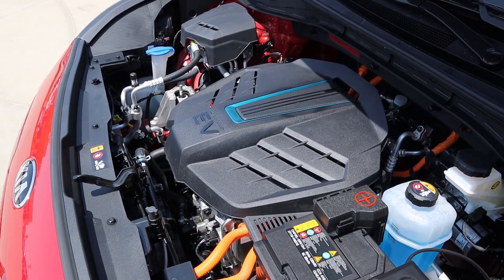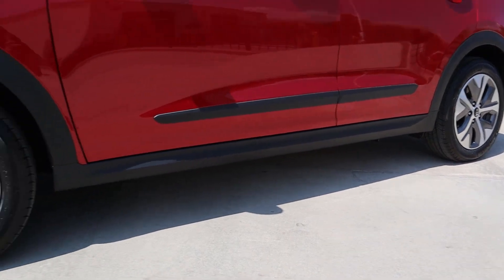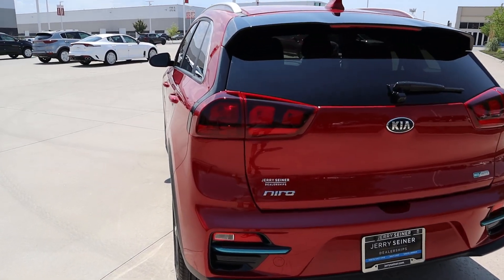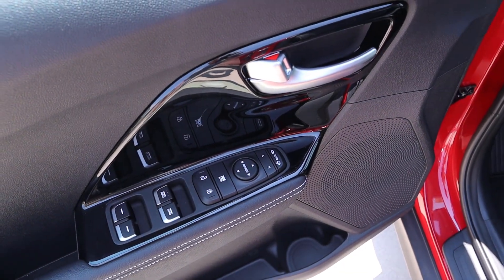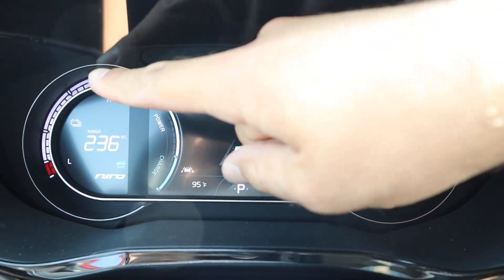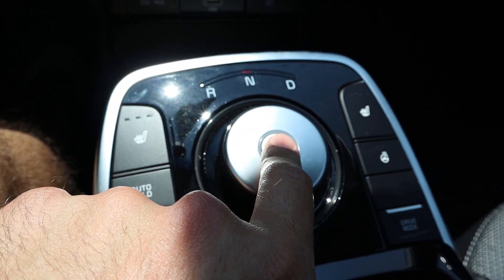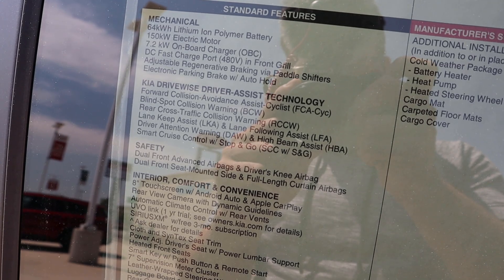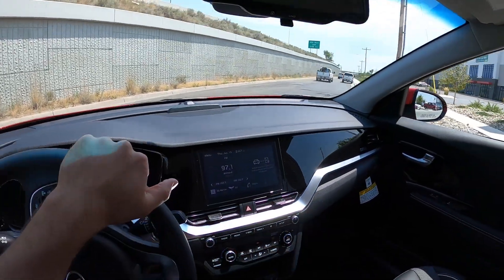2021 Kia Niro EV: Is It Any Good?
Today I drive and review a 2021 Kia Niro EV